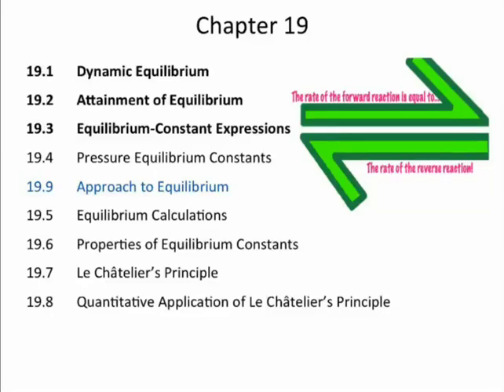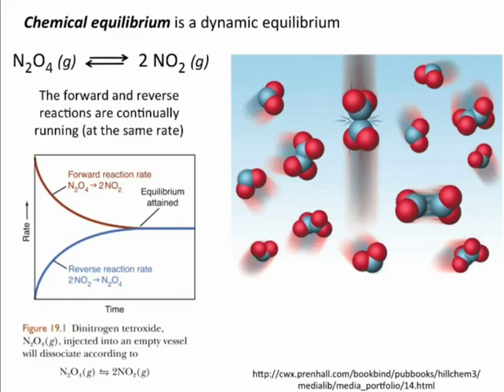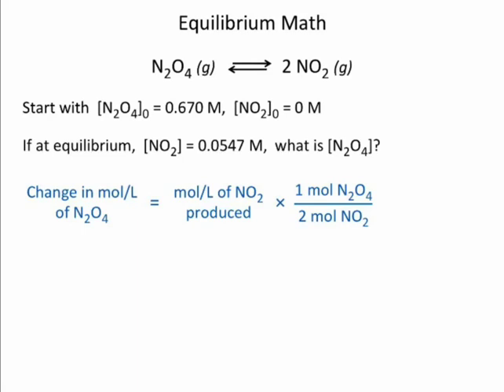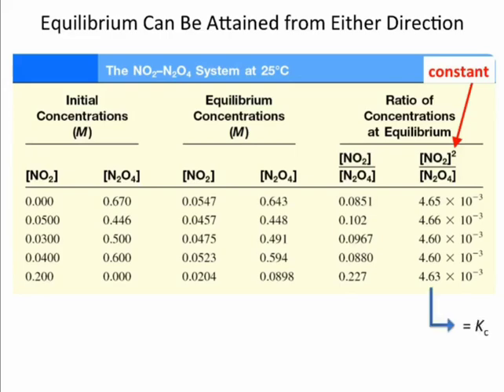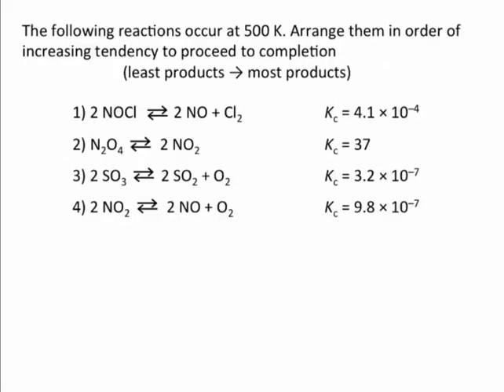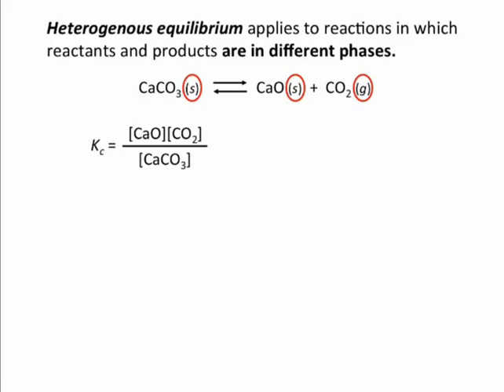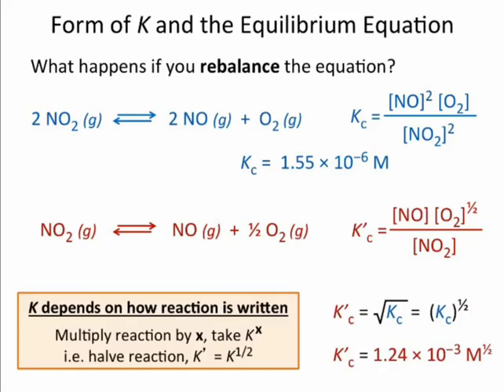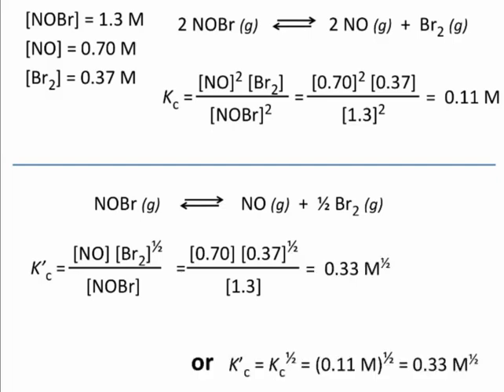Equilibrium and Kc Chem 110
Equilibrium and Kc designed for a first-semester General Chemistry audience.